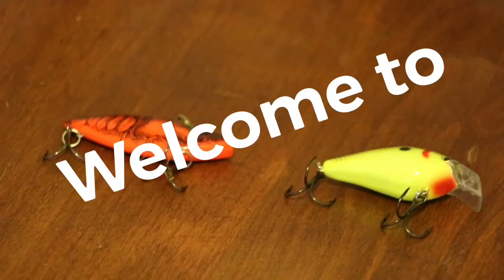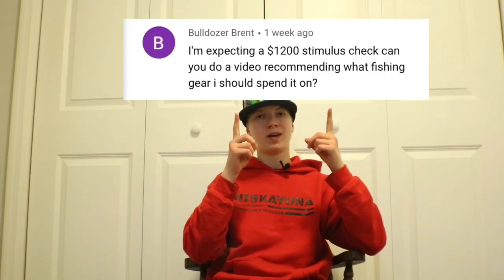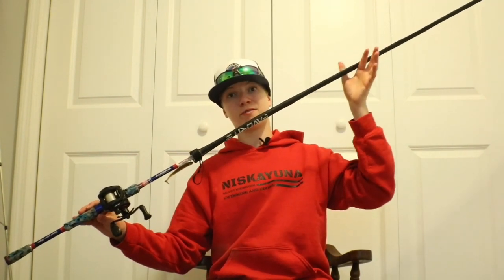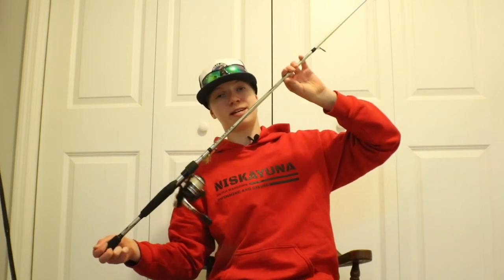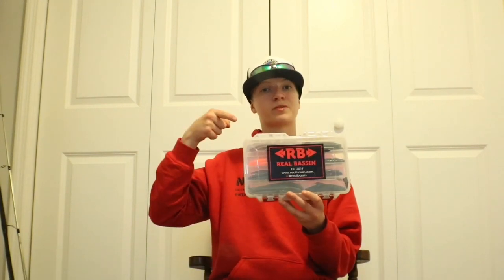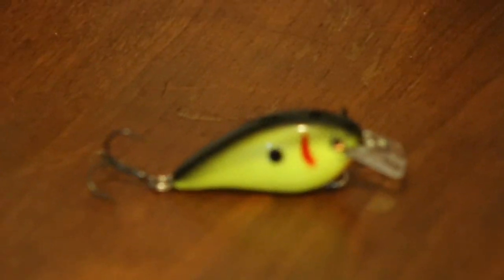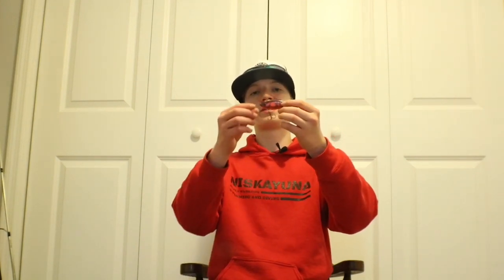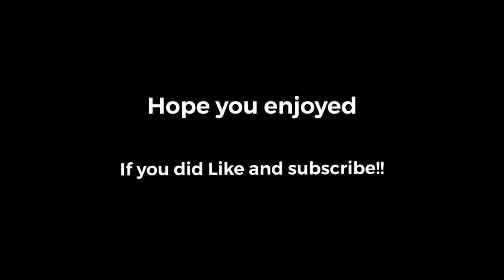Best Fishing Gear To Spend Your Money On This Spring!! [Three Minute Thursday]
Do you have some extra money?? Make sure your spending it on the right baits!! Remember these baits are awesome for east coast fishing!! (But these baits should work anywhere!!)

Background:
Hello all my name is Conor and fishing is my true passion. I live in New York. I have been a tremendous fan of the members of the googan squad (ex. Jon b, Apbassin, Lunkers, LakeForkGuy, Flair, Westin Smith, and one rod one reel.) These guys inspire me a long with many other fishing YouTubers and make me excited more and more about fishing every single day. Thank You to those guys!!

Cameras:
Cannon eos rebel t6i w/ kit lens

Cannon powershot ELoh series

Track: ROY KNOX x Tim Beeren - Save Me (Feat. Svniivan)

Yes sir drake type beat

*Do not register these beats!